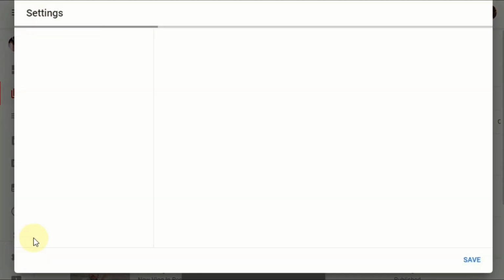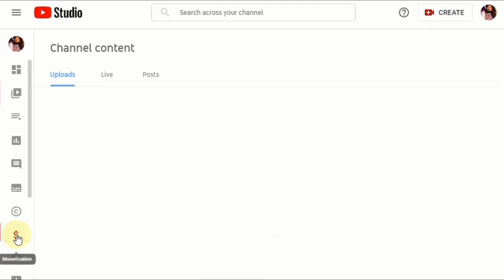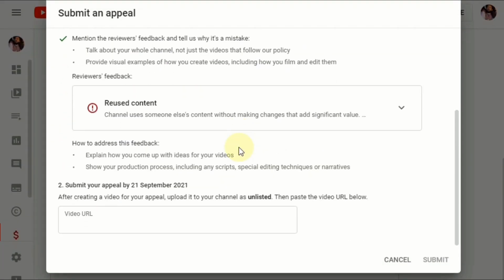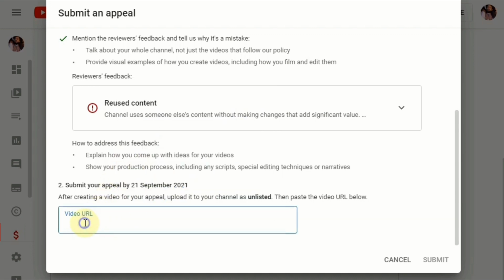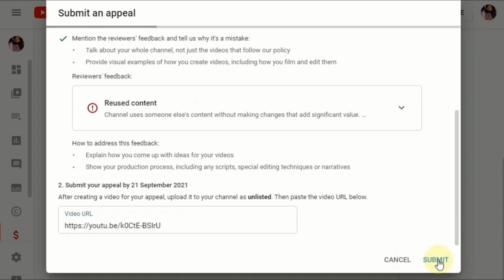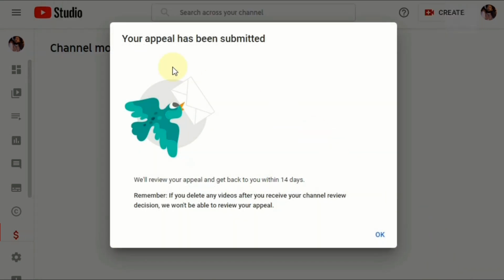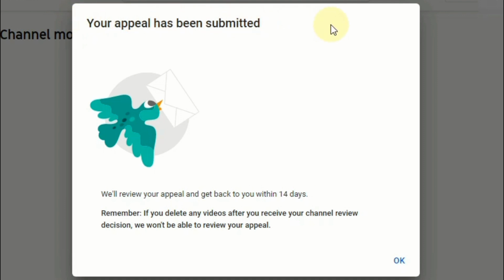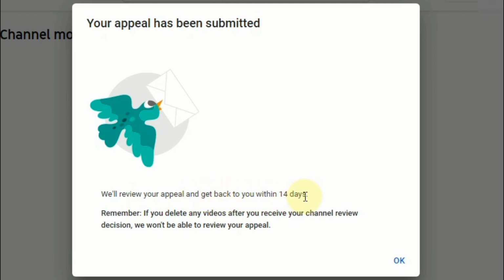Unfortunately Your Channel Wasn't Approved For Monetization || How to Solve Reused Content Problem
This Video Earning and Growth Providing You how to appeal if Monetization Rejected Due to Reused Content, How to Solve Reused Content Problem

Like ____🌷Share_____💞Comment

Earning and Growth

عزیز ناظرین
شکریہ